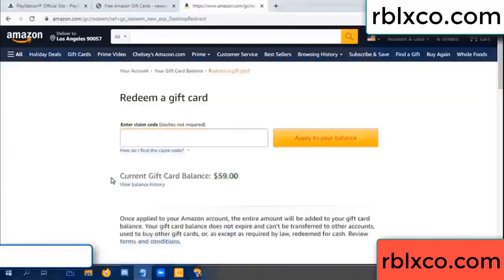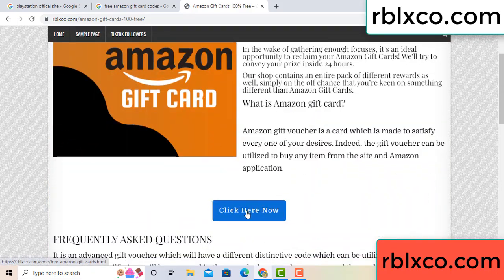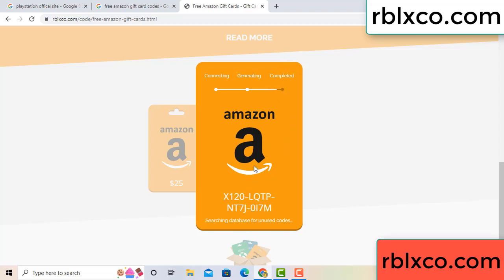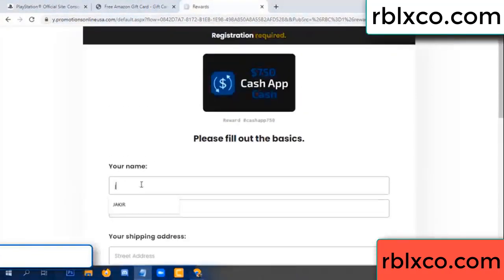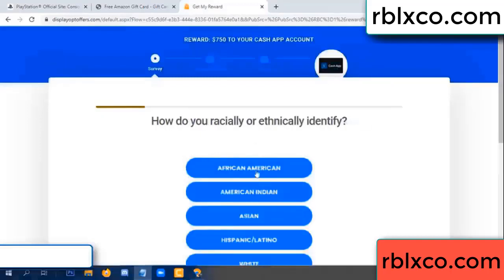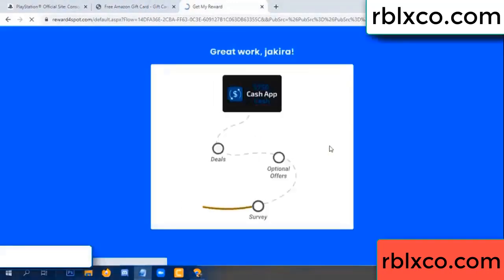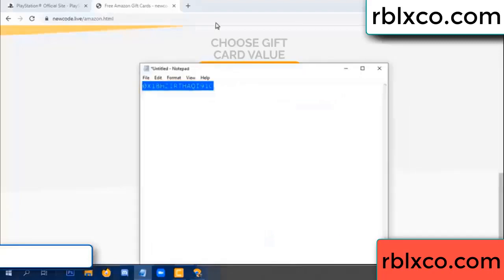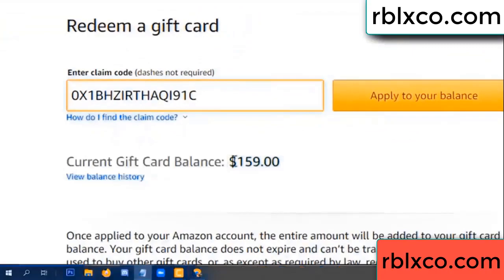amazon gift card codes 2022 ////amazon gift card codes redeem